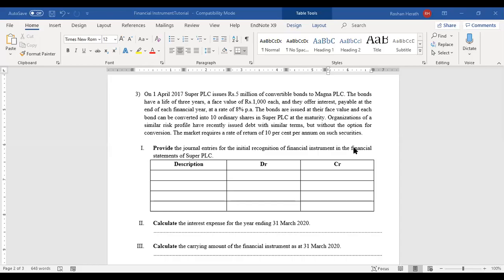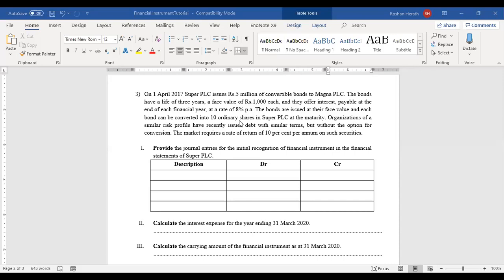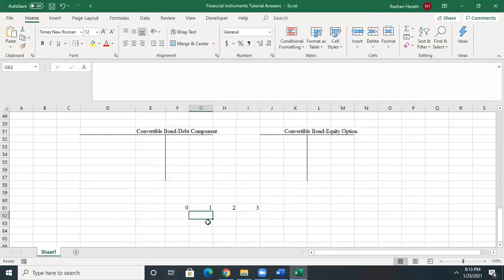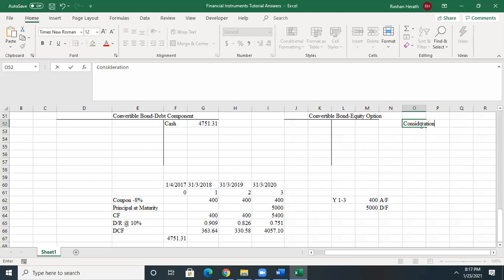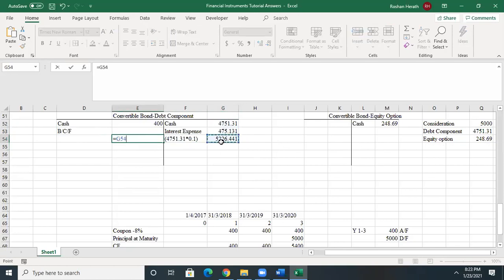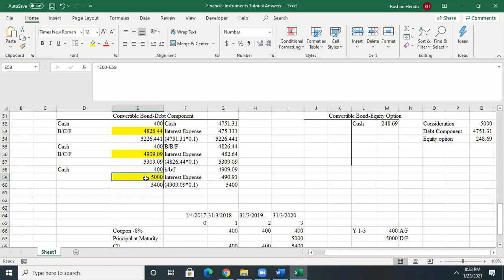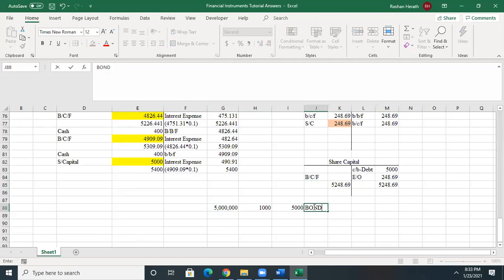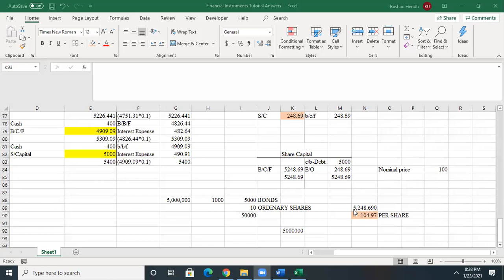Financial Instruments Part 2